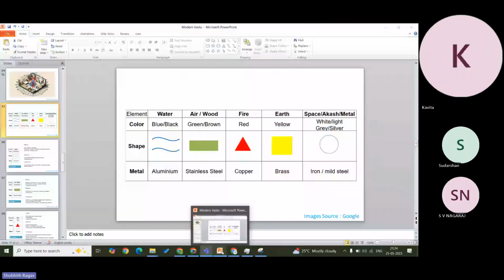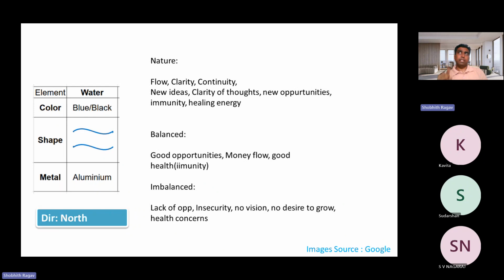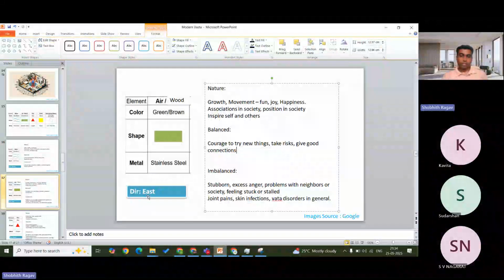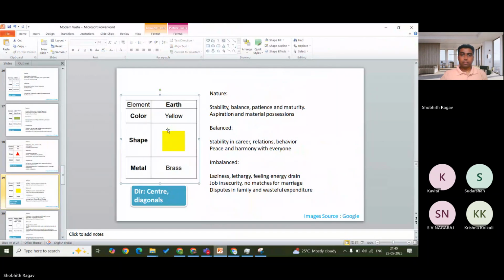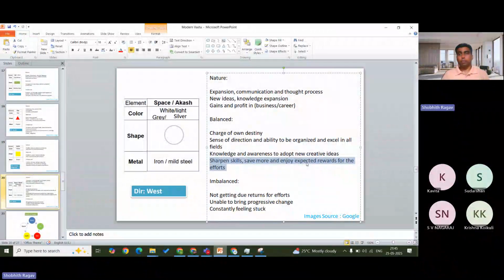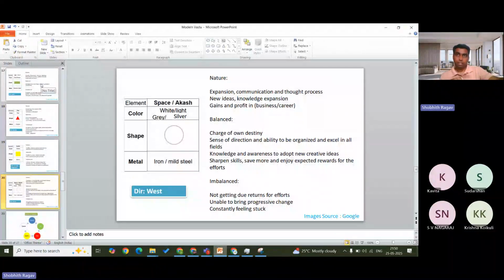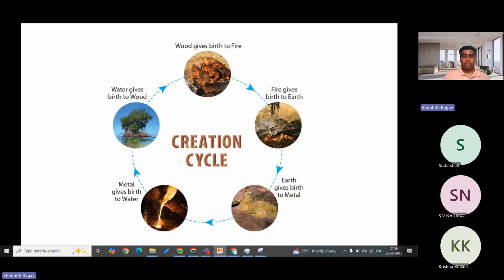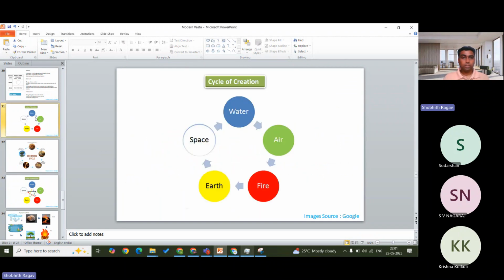Modern Vastu Class 2 25 May